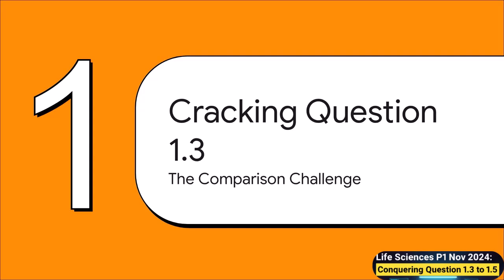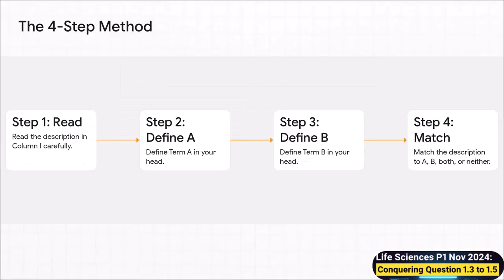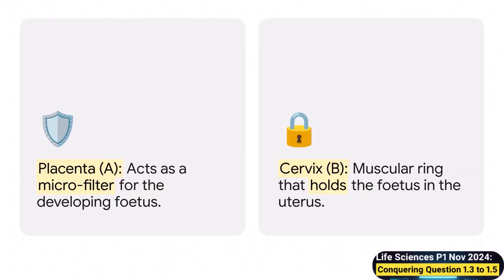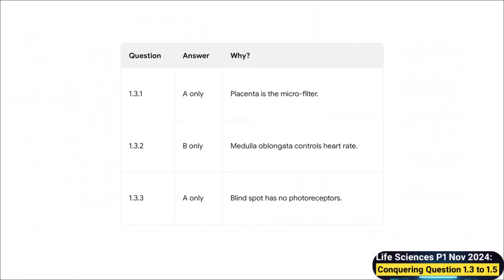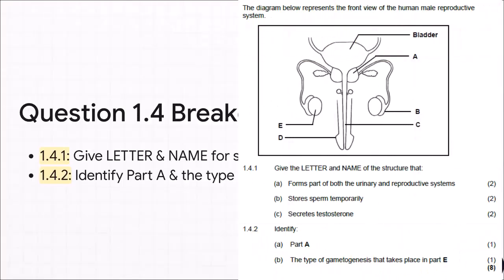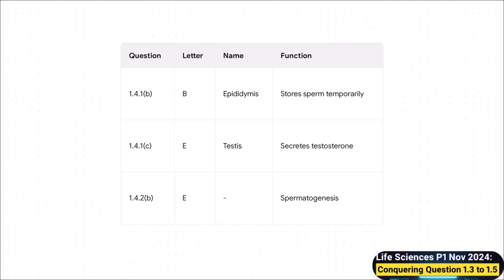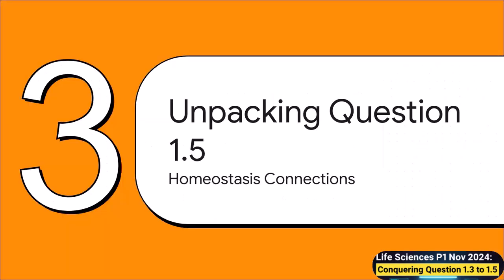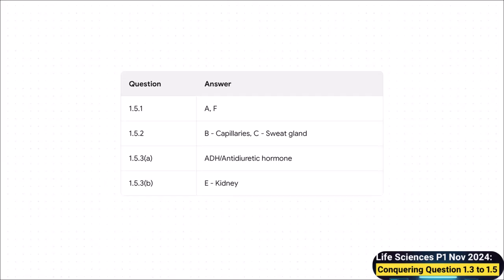Life Sciences P1 Nov 2024 Conquering Question 1 3 to 1 5